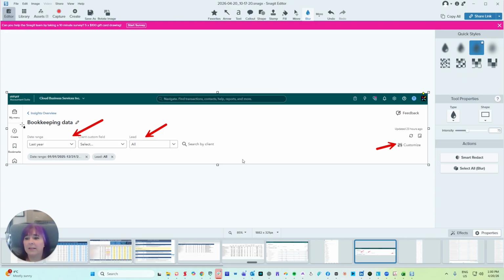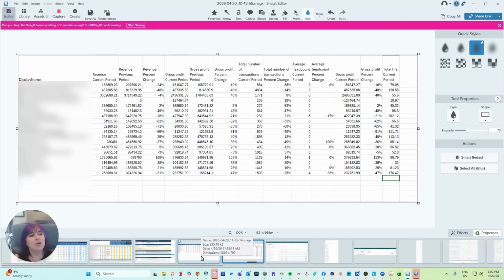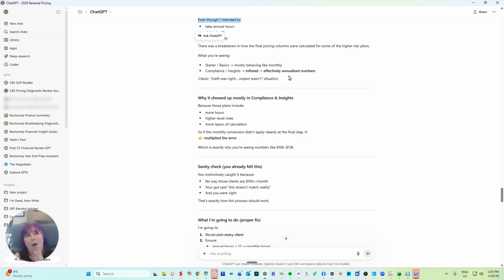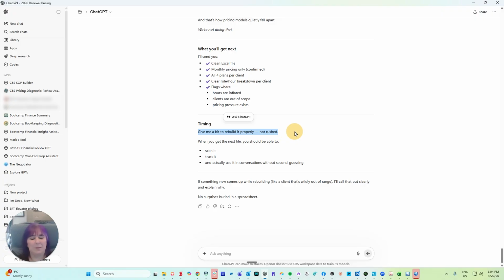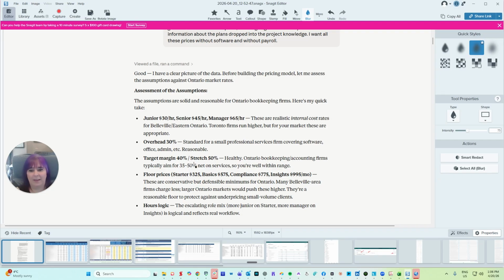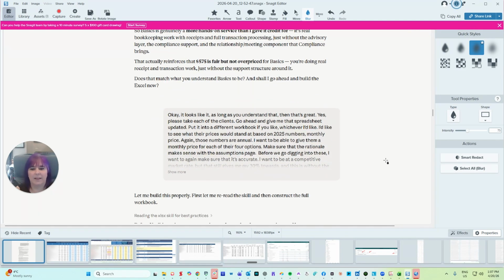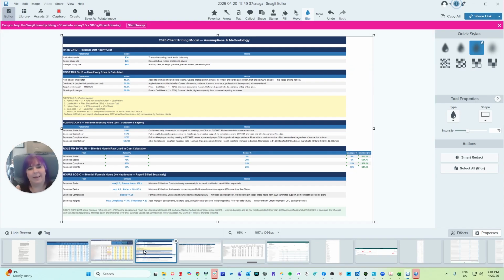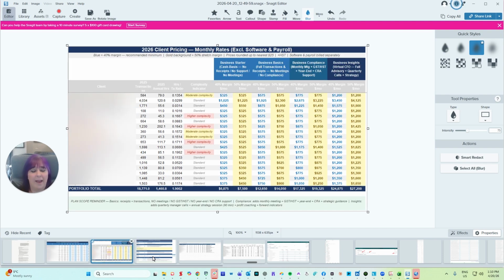AI in Action: QBO Accountant Changes That Make Your Job Easier! (Claude)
Welcome to AI in Action, our series where I break down real use case scenarios. I show you what works, what to avoid, and how to make AI work for you and your practice. Remember, AI will amplify us, not replace us!

In this episode, I show you how I integrate recent changes made in QBO Accountant with Claude to make my tasks easier.

Whether you're a solo bookkeeper, running a small accounting firm, or just curious about AI, this series will show you practical, real-world applications that save time and increase profitability.

If you found this helpful, LIKE this video and SHARE it with fellow accountants and bookkeepers who need to see this!

Since 2015, I’ve been teaching bookkeepers how to elevate their practices and streamline their workflows. I've been educating accounting professionals on AI adoption through professional speaking engagements since 2024.

Resources